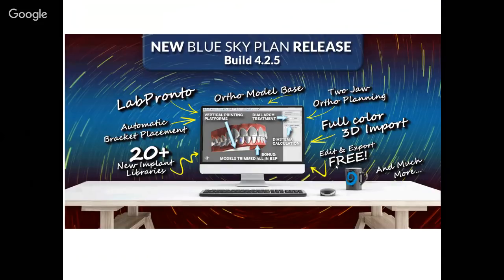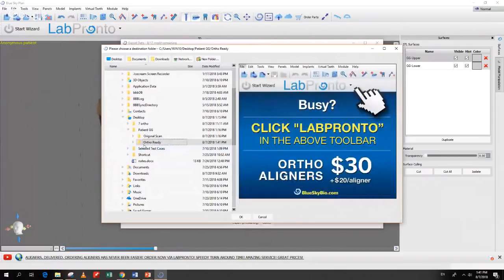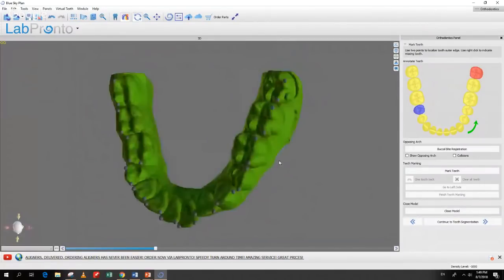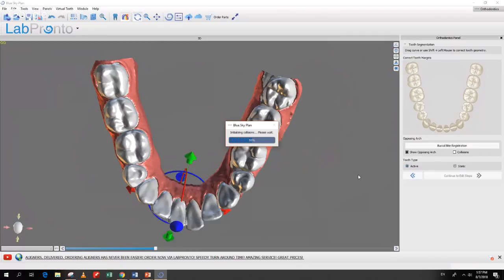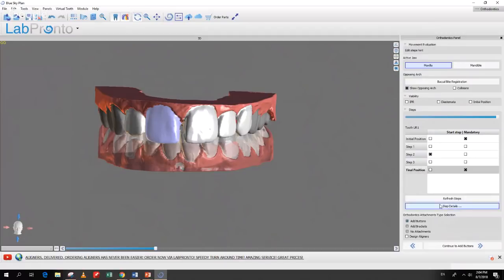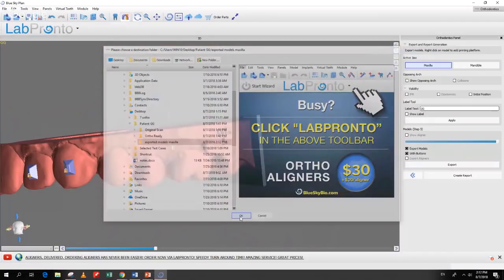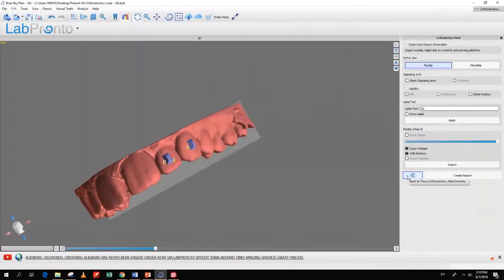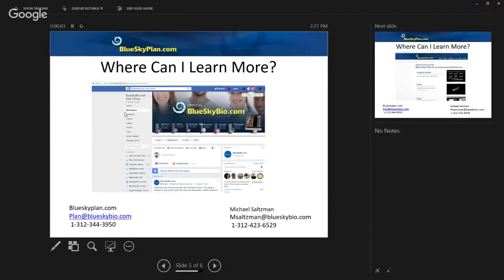Ortho Aligners, The Easy Way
by Michael Saltzman
The object of this webinar presentation is to introduce the Blue Sky Plan Ortho Module. This webinar presentation will discuss how to load models, segment teeth, create ortho plans as well as to export the models for Aligner fabrication.

EVERYTHING BLUE SKY PLAN
Powerful Digital Technology - The Easy Way
All sessions will be at 1:30PM Eastern Time
Approximately 1 Hour
1 CE, No Cost
All presentations delivered by Michael Saltzman, Director of Digital Products at Blue Sky Bio.
Functionality will be demonstrated directly in the Blue Sky Plan software.

Introduction:
Blue Sky Plan powerful tool that is continuously being developed and advanced using cutting edge technology. For many years Blue Sky Plan was a tool for treatment planning and surgical guide fabrication. Blue Sky Plan is expanding to include new modules (currently in Beta form) for Orthodontics, Cephalometric analysis, Denture Fabrication, Crown and Bridge as well as Denture Design.

Development never stops and even long time Blue Sky Plan users are amazed with new feature and functionality.

I hear regularly ‘Wow, I did not know that you can do that in Blue Sky Plan’. I would like to take this opportunity to introduce new users and reintroduce existing users to the Blue Sky Plan software, its functionality, and capabilities. I invite everyone to join me as we discuss everything Blue Sky Plan.

-Michael Saltzman, Director of Digital Products at Blue Sky Bio